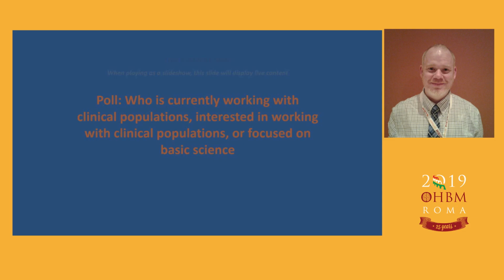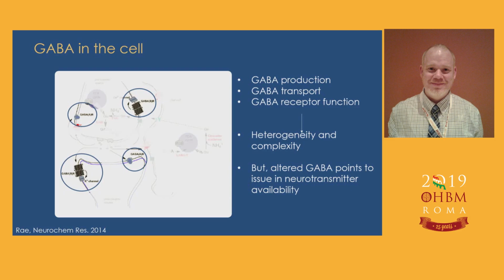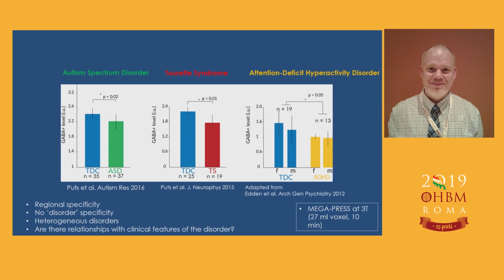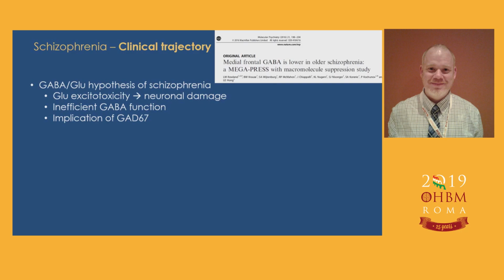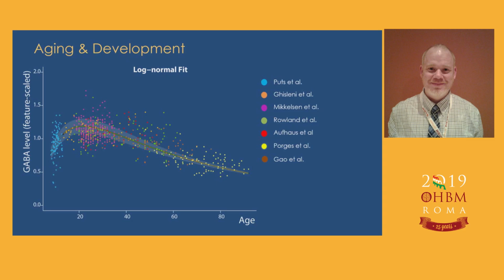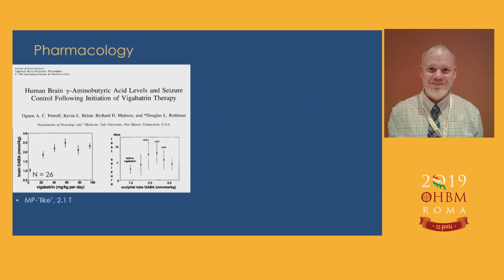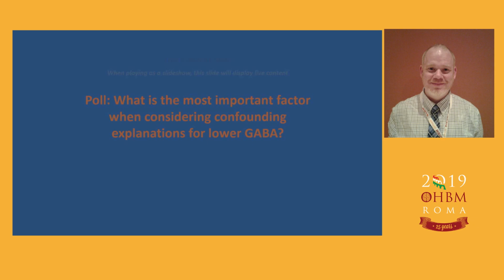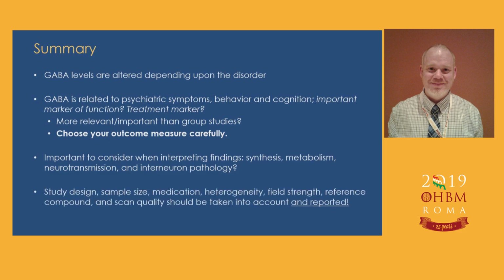OHBM 2019 | Educational Courses | Edited MRS and Psychiatric and Neurological Disorde…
Session: Edited MRS and Psychiatric and Neurological Disorders
Speakers: Nicolaas Puts